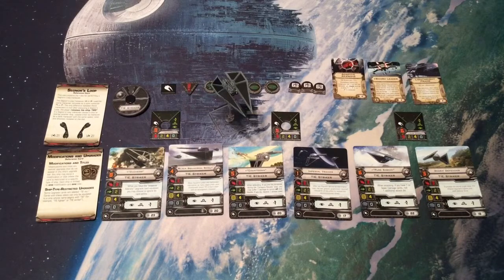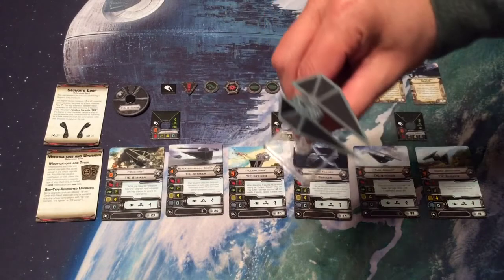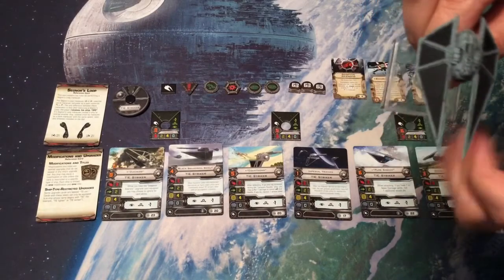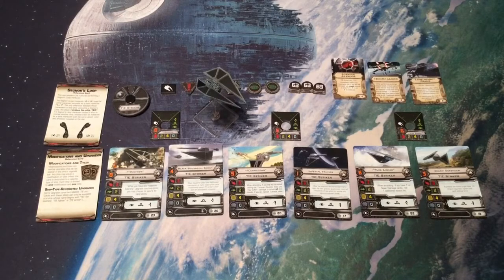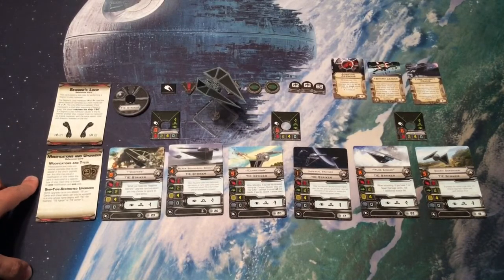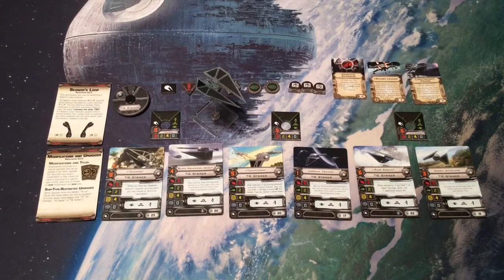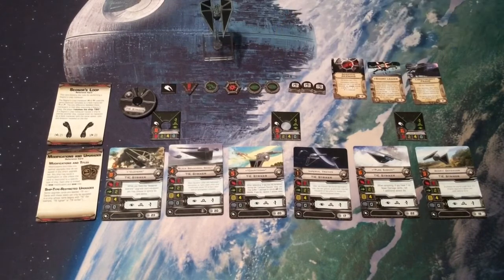Star Wars X-wing Miniatures Game Part 54 (TIE Striker Expansion Contents)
Nathan from Star Wars Beyond the Films takes a brief look at the X-wing Miniatures Games products upon arrival. This segment checks out the contents of the TIE Striker Expansion Pack.